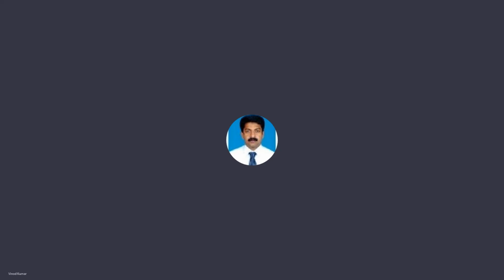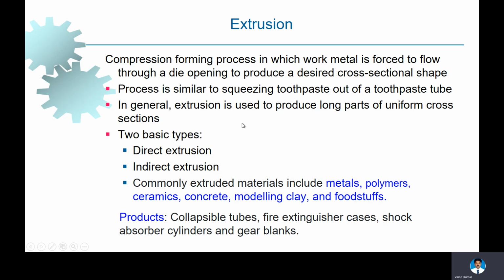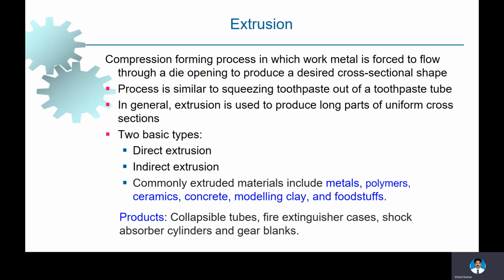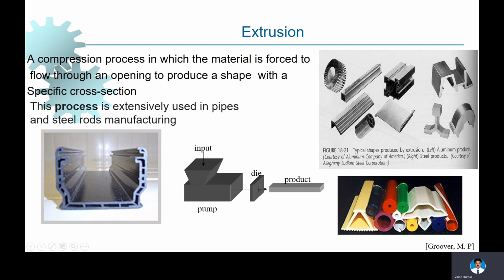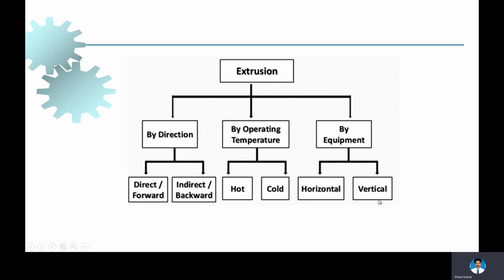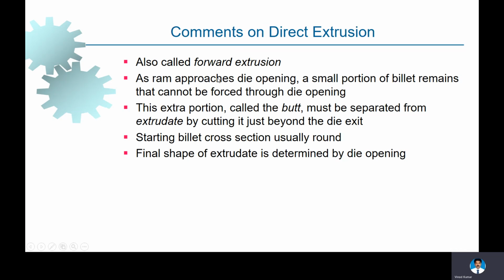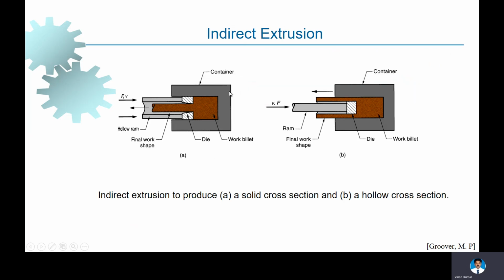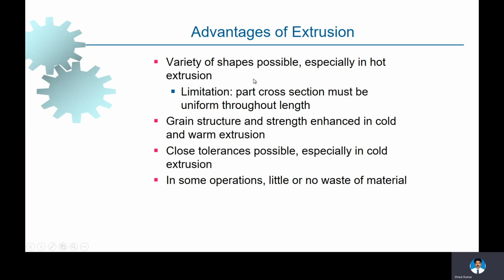13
Week#8-video-MECH2118-Part-1.mp4